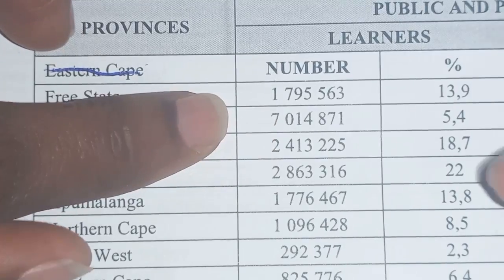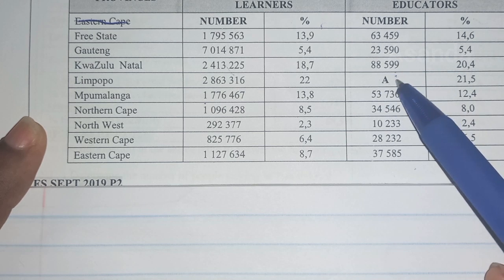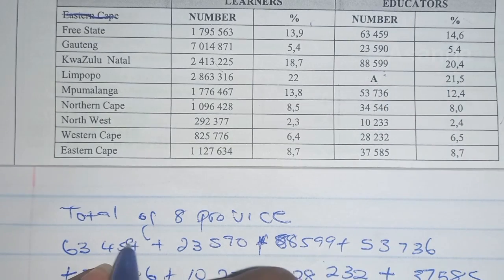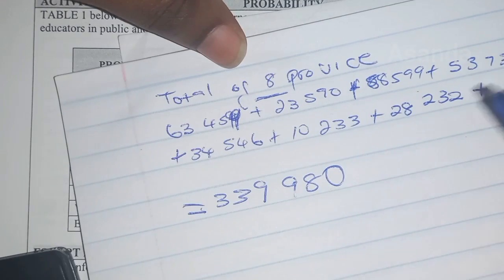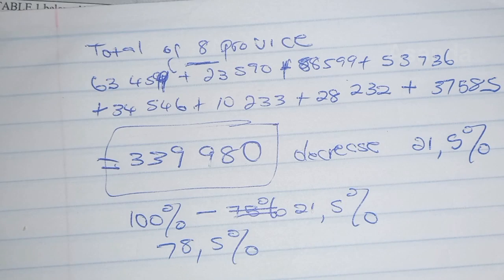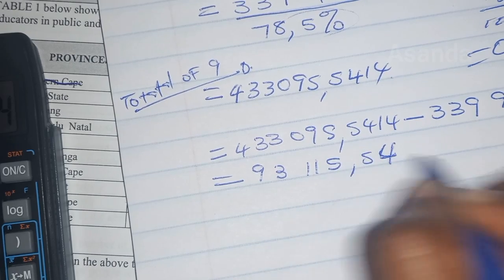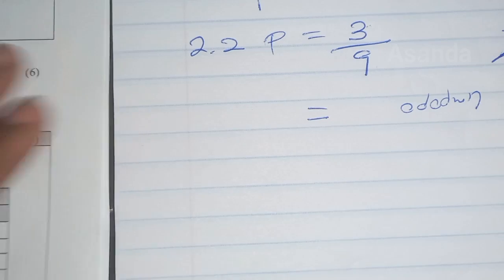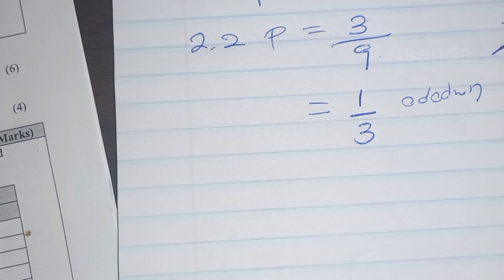Mathematical literacy grade 12 probability exam question